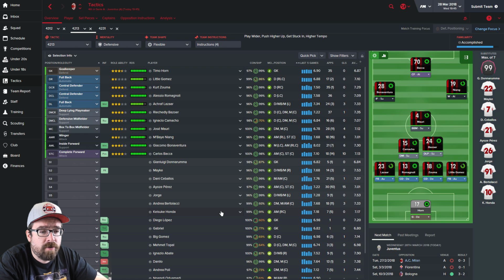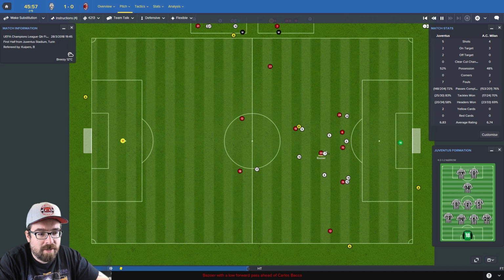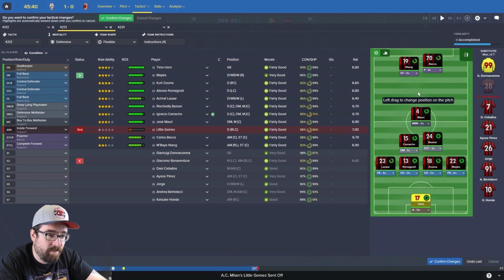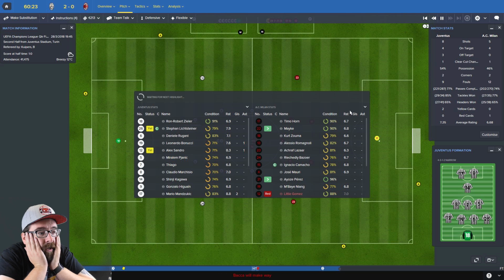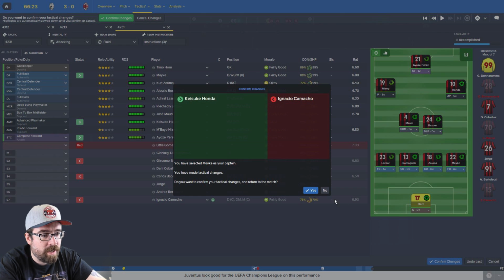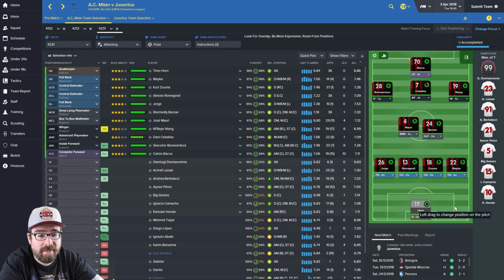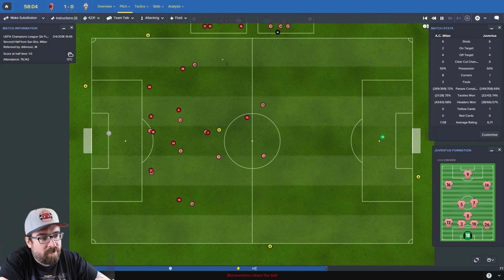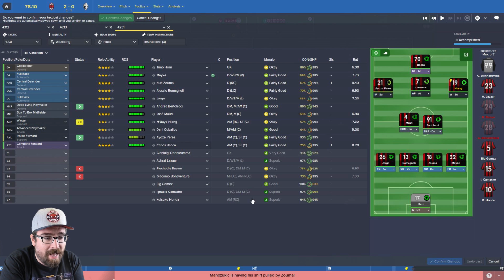The Milan Mission - Part 23 - JUVENTUS - Football Manager 2016